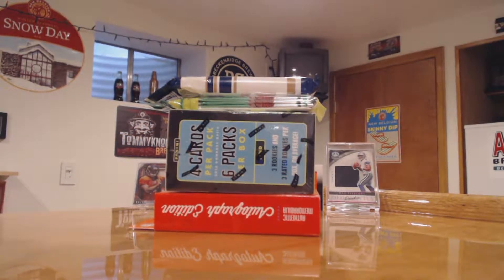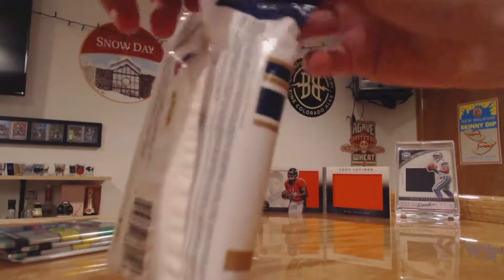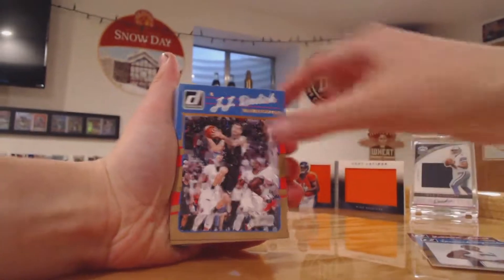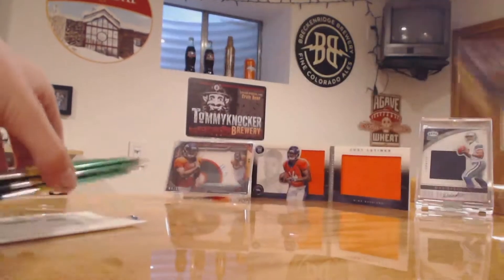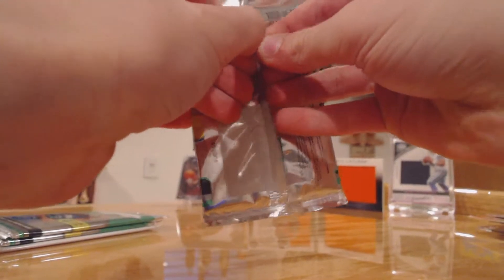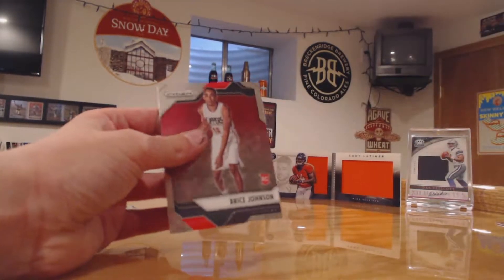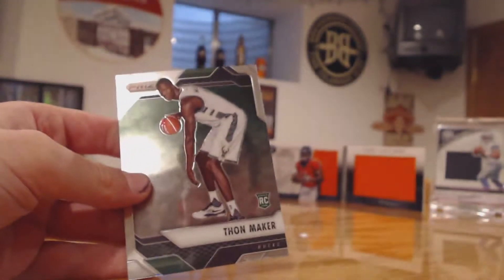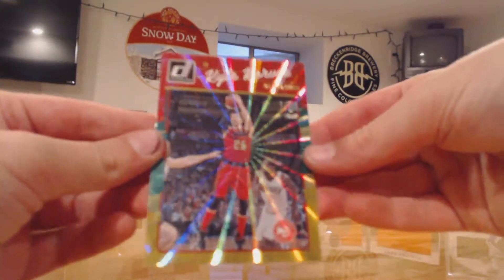2016 - 2017 Prizim & Donruss Basketball Card Hanger Retail Break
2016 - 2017 Prizim BasketBall Card Retail Hanger Break
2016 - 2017 Donruss BasketBall Card Retail Hanger Break
Lebron James
Stephen Curry